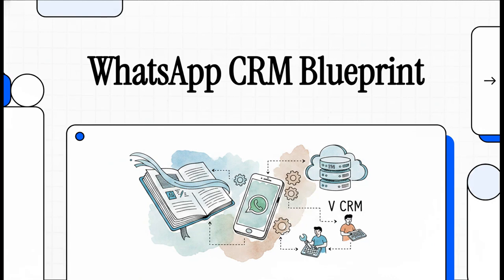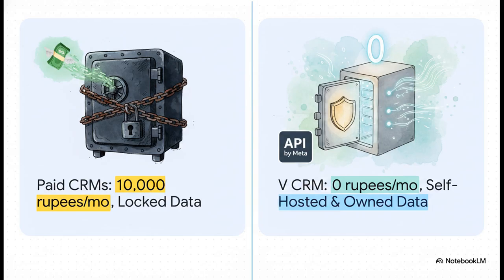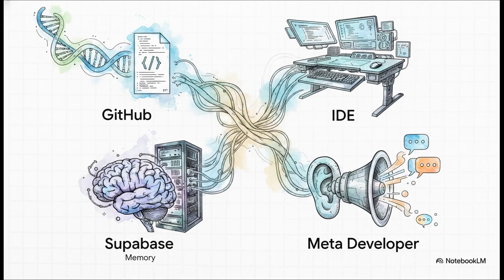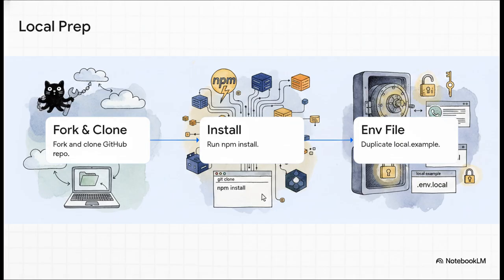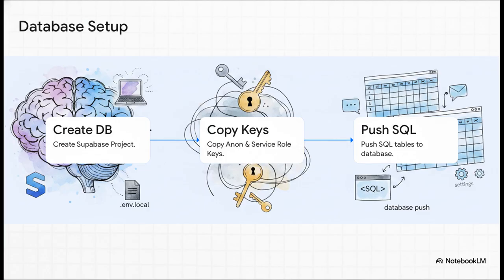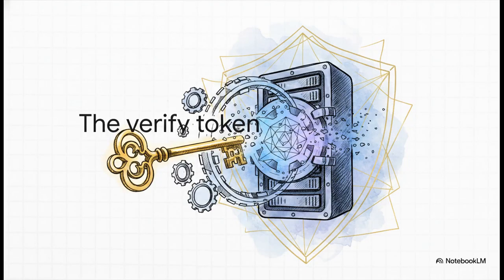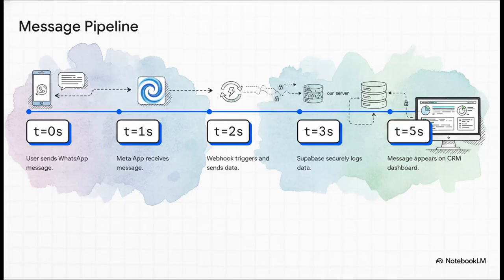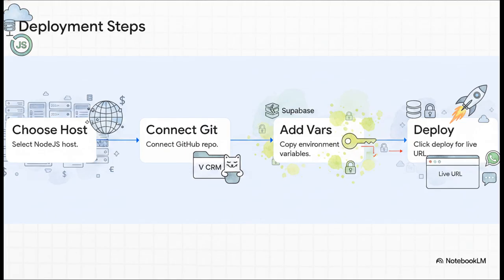Build Your Own FREE WhatsApp CRM Using Meta API No Monthly Fees 🔥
Welcome to Nexa_AI Studio🚀 Tired of paying expensive monthly fees for WhatsApp CRM tools? In this video, I’ll show you how to set up V-CRM, a powerful open-source WhatsApp CRM that uses the official Meta API — helping you avoid bans while keeping full control of your data.

Perfect for solopreneurs, agencies, freelancers, and developers, this self-hosted setup lets you automate messaging, manage leads, track pipelines, and even rebrand the software as your own SaaS product.

In this complete step-by-step guide, you’ll learn:
✅ How to fork and configure the V-CRM repository
✅ How to connect Supabase, Node.js, and Meta API
✅ Environment variable setup explained
✅ Deploying the CRM on a permanent server
✅ Automating WhatsApp workflows safely
✅ How to white-label and sell it as your own CRM

No recurring subscriptions. No vendor lock-in. Full customization.

If you want a zero-rupee WhatsApp CRM setup with complete ownership, this tutorial is for you.